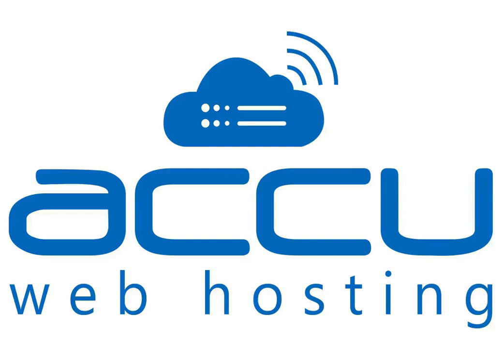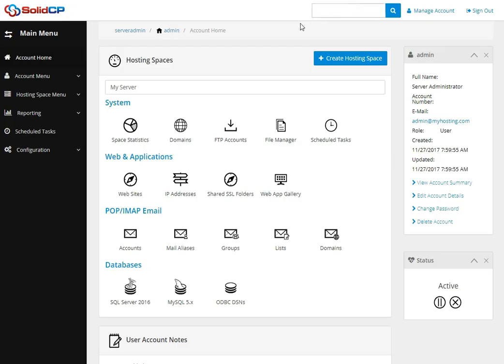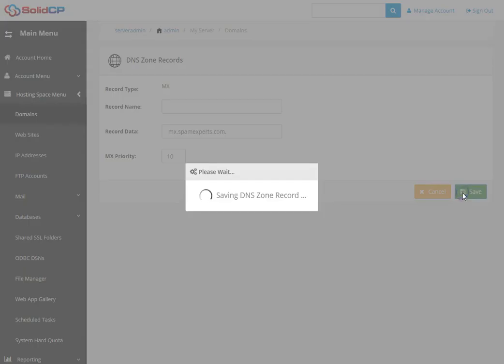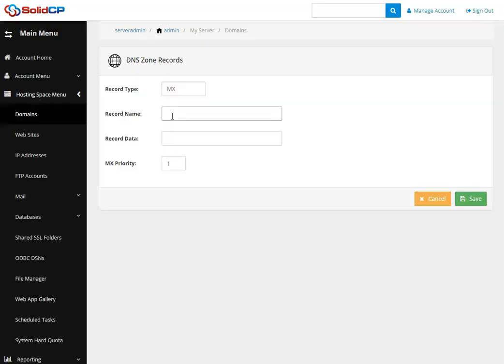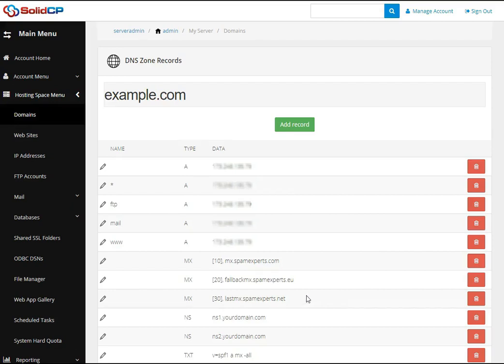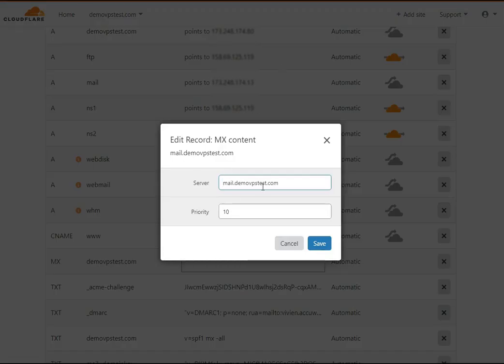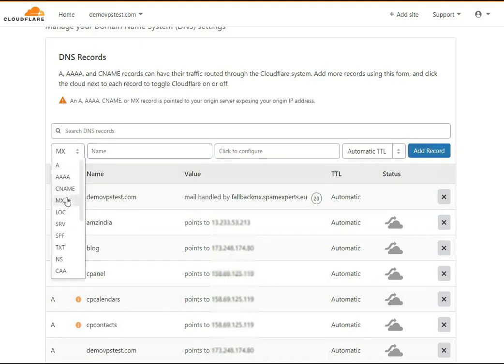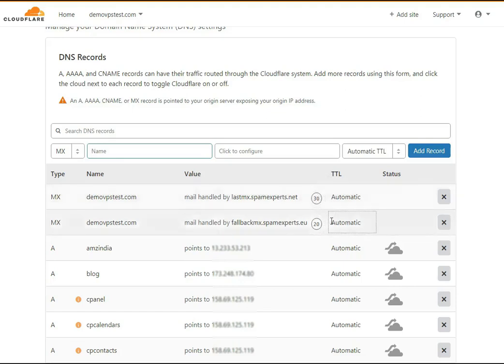How To Configure SpamExperts On Your Mail Domain In Windows Environment?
This video tutorial will help you to configure SpamExperts on your mail domain in Windows environment.